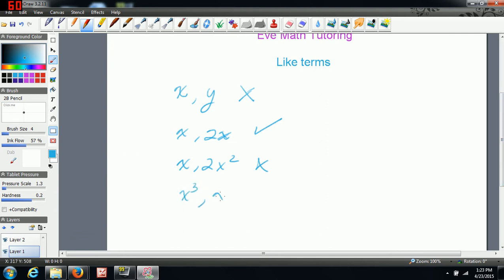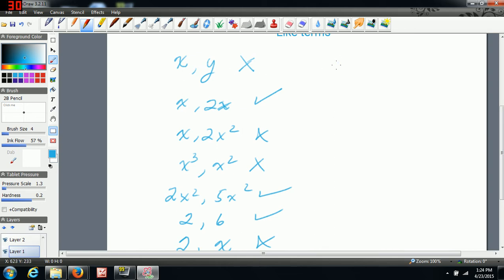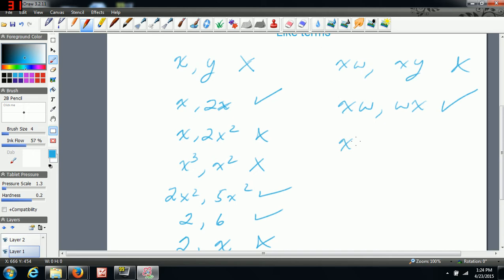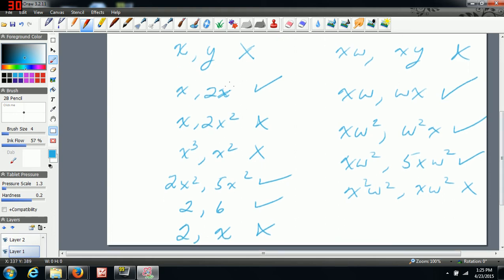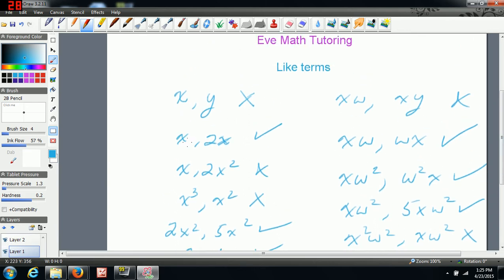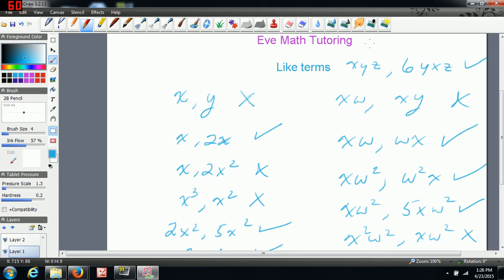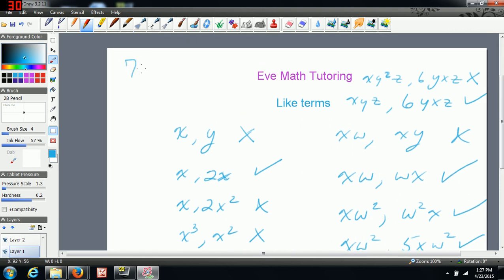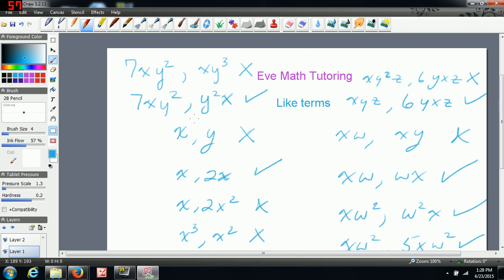Algebra: Like terms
A lesson on how to determine if terms are "like terms".
We have to determine if we have like terms, before we can add or subtract terms in algebraic expressions.